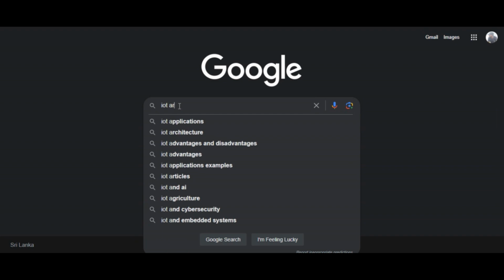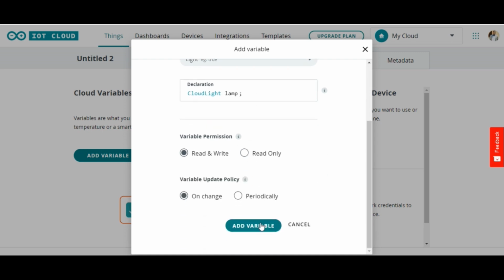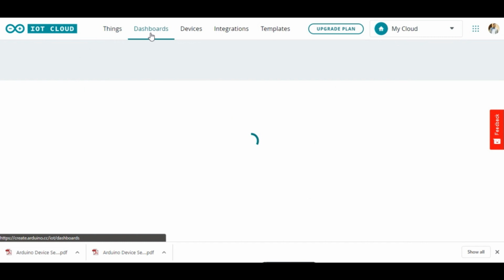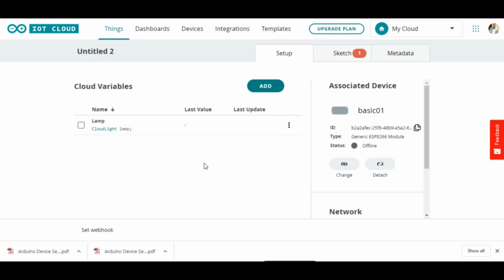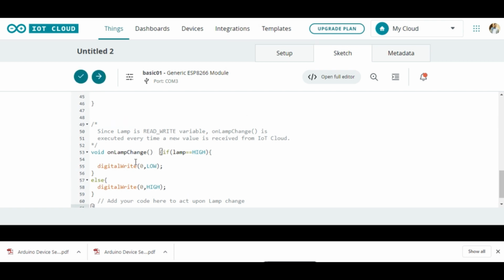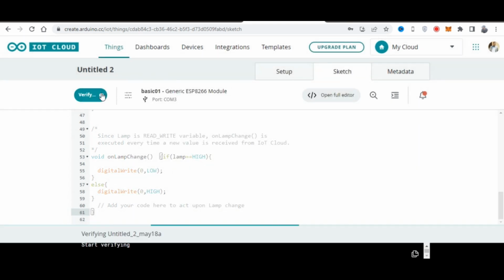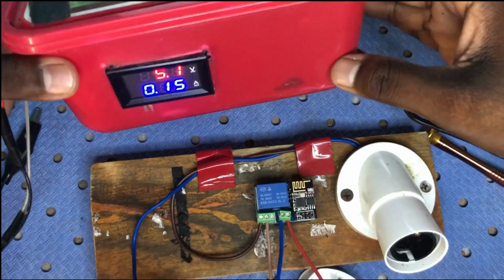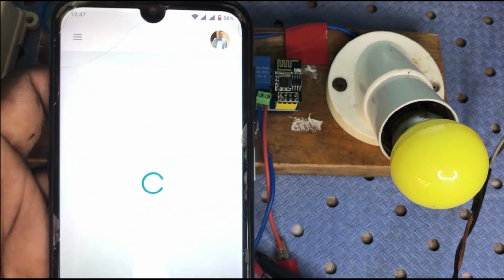DIY Home Automation with ESP-01 Relay Module: Simple and Effective Solutions| wifi relay module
Welcome to our in-depth YouTube video on the ESP-01 WiFi Relay Module, your ultimate guide to harnessing the power of home automation. In this comprehensive tutorial, we dive into the fascinating world of ESP-01, a compact yet powerful WiFi-enabled relay module that allows you to control electrical devices remotely.

Join us as we uncover the ins and outs of the ESP-01 WiFi Relay Module, from its hardware specifications to the step-by-step process of setting it up and integrating it into your smart home ecosystem. Whether you're a beginner or an experienced enthusiast, this video will provide you with the knowledge and skills you need to unleash the full potential of this incredible module.

Key topics covered in this video:
- Introduction to the ESP-01 WiFi Relay Module and its features.
- Understanding the hardware components and pinout configuration.
- Walkthrough of the necessary tools and materials for setup.
- Detailed guide on connecting the module to your local WiFi network.
- Exploring the web-based interface for controlling the relay module.
- Examples of real-world applications and creative uses.
- Troubleshooting tips and common pitfalls to avoid.
- Recommendations for expanding your home automation system with ESP-01.

Unlock the limitless possibilities of home automation with the ESP-01 WiFi Relay Module. Watch this video now and embark on an exciting journey of transforming your living space into a smart, efficient, and connected environment.